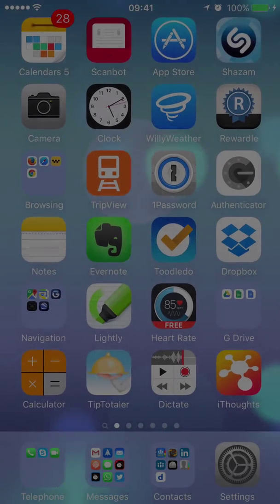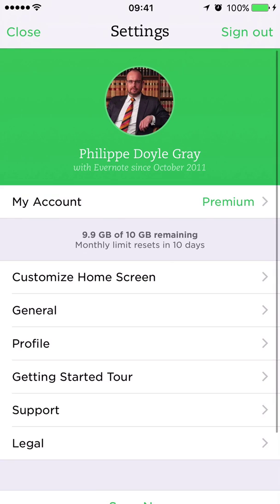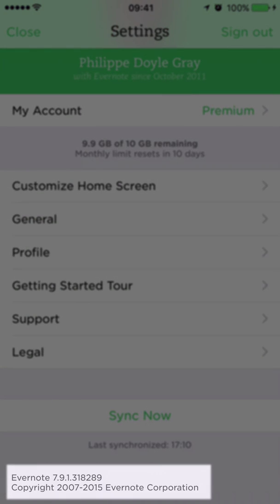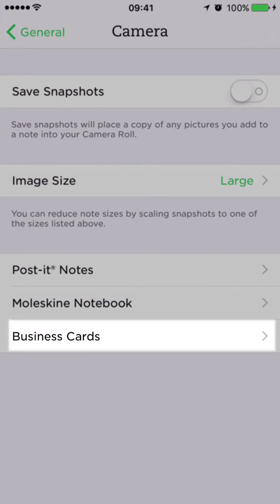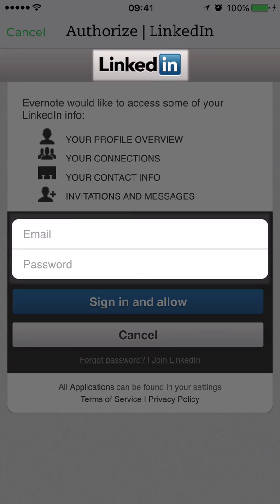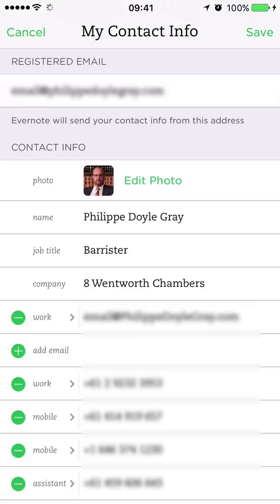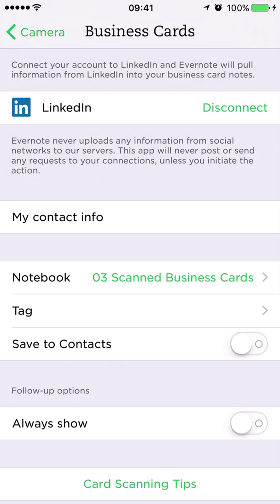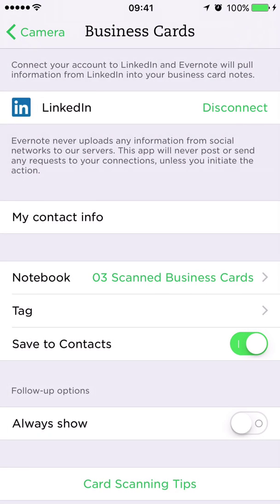How to configure Evernote for scanning business cards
Play this video in full screen on your iPhone, for instruction in how to properly configure business card scanning settings, for optimum networking.